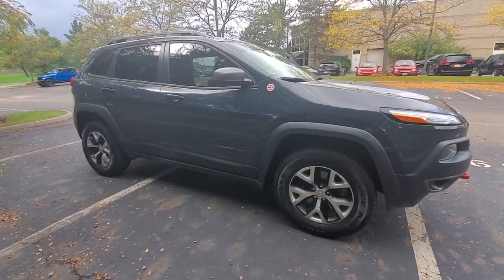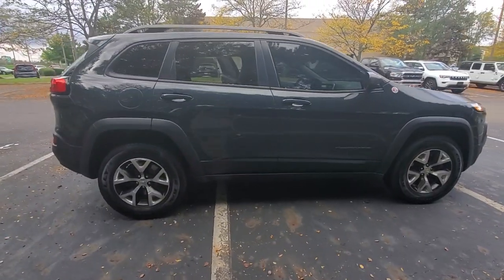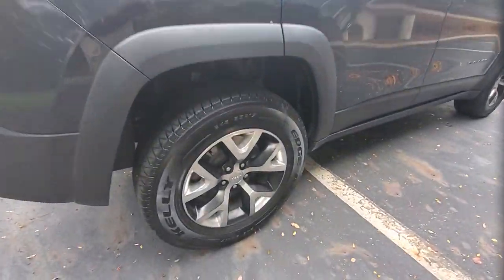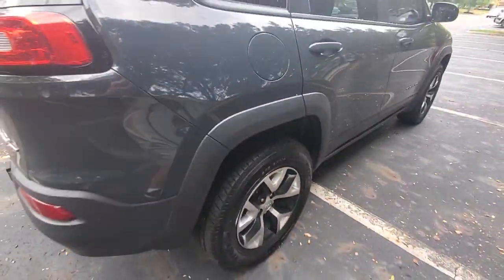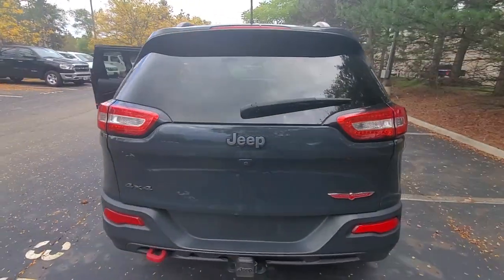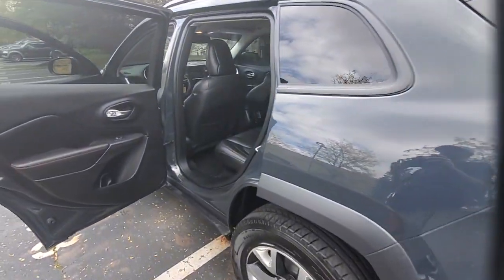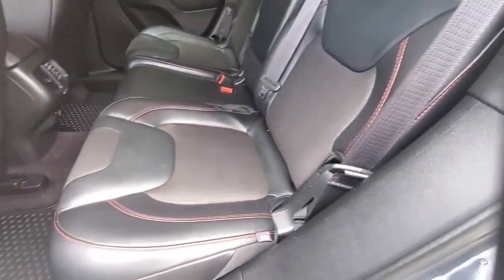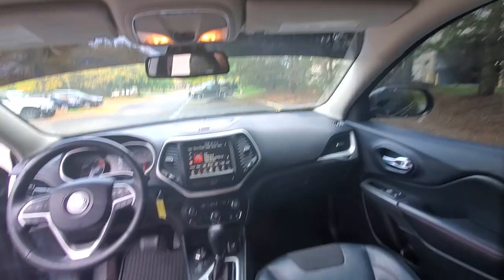2016 Jeep Cherokee available in Dublin, Columbus, Delaware, OH 32P177A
Rhino Clearcoat Used 2016 Jeep Cherokee available in Dublin, Ohio at Crown CDJR Dublin. Servicing the Columbus, Delaware, Powell, Westerville, OH area.

Recent Arrival! Priced below KBB Fair Purchase Price! Clean CARFAX. Odometer is 30868 miles below market average!brbrRhino Clearcoat 2016 Jeep Cherokee Trailhawk 4D Sport Utility 4WD 3.2L V6 9-Speed 948TE AutomaticbrbrFCA US Certified Pre-Owned Certified FCA US Certified Pre-Owned Certified 17 x 7.5 Aluminum Wheels 3.52 Axle Ratio 4.08 Axle Ratio 4-Wheel Disc Brakes 6 Speakers 7 & 4 Pin Wiring Harness 8.4 Touchscreen Display ABS brakes Accent Color Exterior Mirrors Air Conditioning Alloy wheels AM/FM radio: SiriusXM Anti-whiplash front head restraints Auxiliary Transmission Oil Cooler Brake assist Cloth/Leather/Vinyl Bucket Seats Cold Weather Group Compass Delay-off headlights Driver door bin Driver vanity mirror Dual front impact airbags Dual front side impact airbags Electronic Stability Control Emergency communication system Engine Oil Cooler Four wheel independent suspension Front anti-roll bar Front Bucket Seats Front Center Armrest Front fog lights Front reading lights Fully automatic headlights GPS Antenna Input Heated Front Seats Illuminated entry Integrated Voice Command w/Bluetooth Knee airbag Leather Shift Knob Low tire pressure warning Manufacturers Statement of Origin Occupant sensing airbag Off Road Suspension Outside temperature display Overhead airbag Overhead console Panic alarm ParkView Rear Back-Up Camera Passenger door bin Passenger vanity mirror Power door mirrors Power steering Power windows Quick Order Package 27E Radio data system Radio: Uconnect 8.4 Rear anti-roll bar Rear reading lights Rear seat center armrest Rear side impact airbag Rear window defroster Rear window wiper Remote keyless entry Remote Start System Roof rack: rails only Speed control Speed-sensing steering Split folding rear seat Spoiler Steering wheel mounted audio controls Tachometer Telescoping steering wheel Tilt steering wheel Traction control Trailer Tow Group Trip computer Uconnect Access Variably intermittent wipers Voltmeter Windshield Wiper De-Icer.